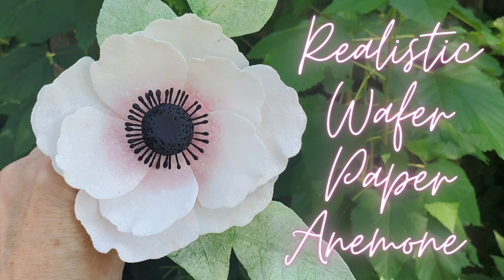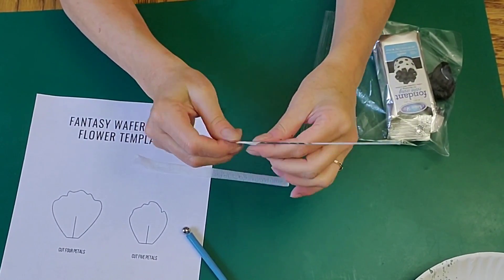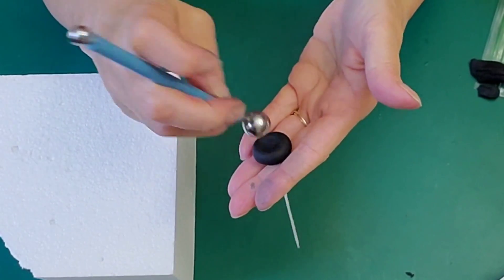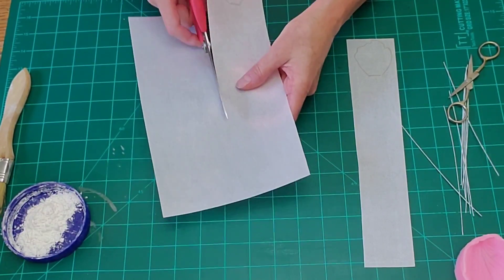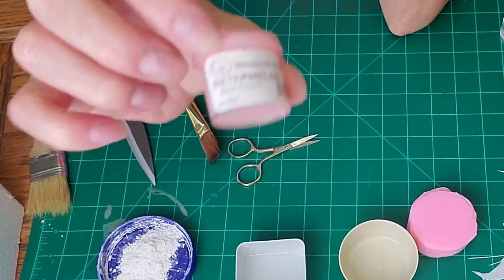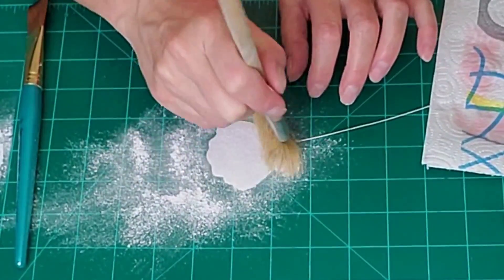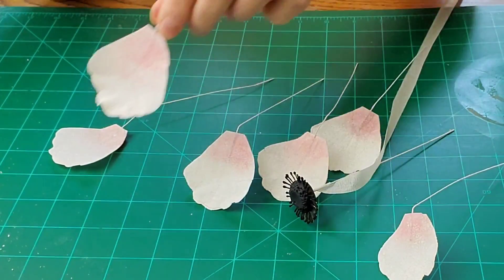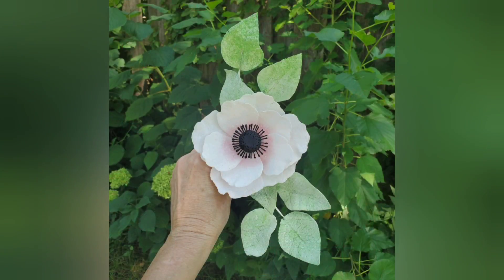How to Make REALISTIC Wafer Paper Anemones | Cake Decorating Tutorial | Wafer Paper Flowers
in this Cake Decorating Tutorial I show you how to make REALISTIC wafer paper Anemones. These flowers are so beautiful and relatively easy to make with Wafer paper. I used a petal template by @AnnaAstashkina. She is a Wafer paper expert with some great tutorials. I encourage you to check out her work! There are quite a few tools required for these flowers, so I will attach some links for you here to where you can find them.

Mary

Wafer Paper=Oasis Supply 100 Piece Edible Rectangle Wafer Paper Pack, 8" by 11", White

Floral Wire=DECORA 18 Gauge White Floral Stem Wire 16 inch,50/Package
4.7 out of 5 stars 422
EBOOT Stem Wire Floral Wire 14 Inch 26 Gauge Wire, 100 Pieces (White)
4.5 out of 5 stars 2,004

Gum Paste=Wilton 707-2602 Gum Paste, 16 Ounce

Stamins=Small Round Tip Flower Stamen (Black)
Visit the W OF S A SCOTT CLARK WOOLLEY Store

Petal Veiner=Rose Petal Veiner, flower veiner, (MEASUREMENTS SECOND PICTURE/ NO RETURNS ) Silicone Mold By Oh! Sweet Art

Fondant Tools=BIGTEDDY - 13pcs Polymer Modeling Clay Sculpting Tools, Dotting Pen, Silicone Tips, Ball Stylus, Pottery Ceramic Clay Indentation Tools Set Also for Cake Fondant Decoration and Nail Art
4.7 out of 5 stars 710

Floral tape=DECORA 1 roll 1/2-inch by 30 Yard White Floral Tape for Bouquet Stem Wrap Floral Arranging Craft Projects Corsages, Wedding Bouquet
4.4 out of 5 stars 1,111

Small Pliers= with Pouch (CMHT81716)
4.7 out of 5 stars 4,619
$21.98
 FREE Delivery Mon, Aug 16
Amazon's Choice
Jewelry Pliers, Shynek 3pcs Jewelry Making Pliers Tools with Needle Nose Pliers/Chain Nose Pliers, Round Nose Pliers and W...
Jewelry Pliers, Shynek 3pcs Jewelry Making Pliers Tools with Needle Nose Pliers/Chain Nose Pliers, Round Nose Pliers and Wire Cutter for Jewelry

Food safe Glycerine=Wilton Glycerine (Stir In To Dried Out Icing To Restore)

Petal Dust=Watermelon Petal Dust, 4 gram container

Intro= Vecteezy
4.6 out of 5 stars 65